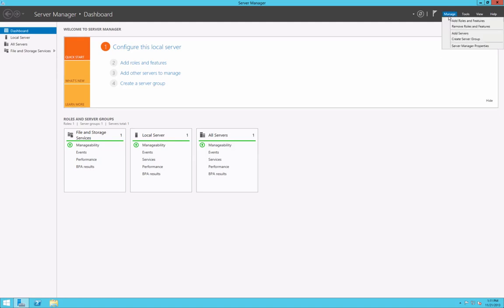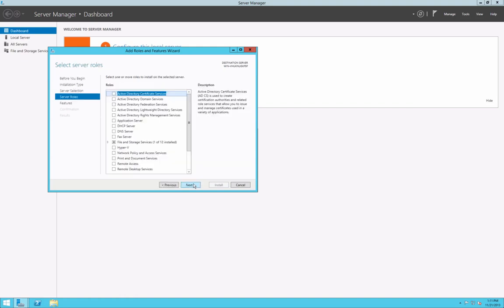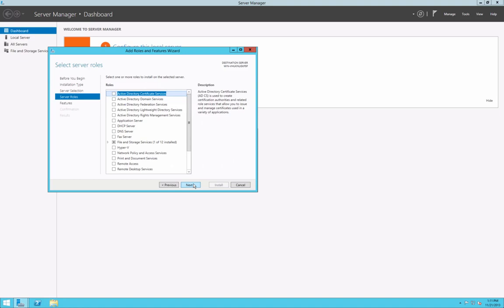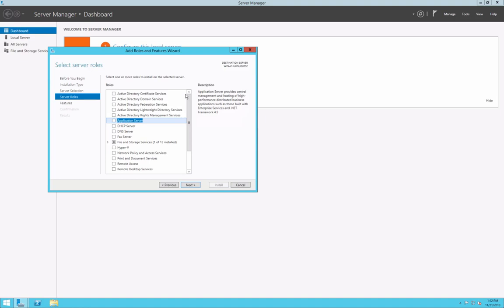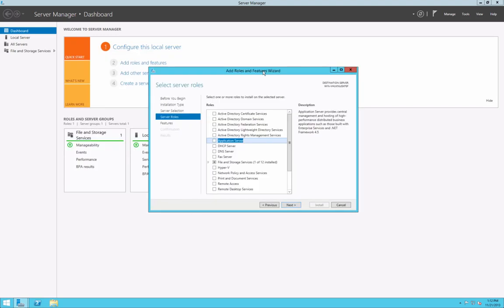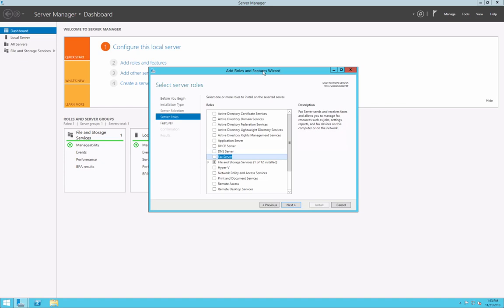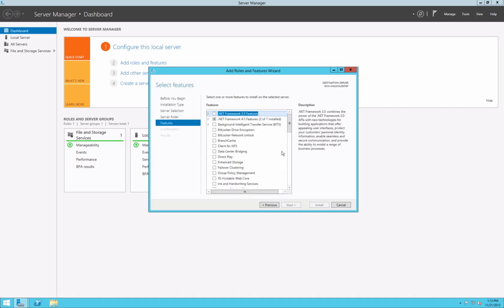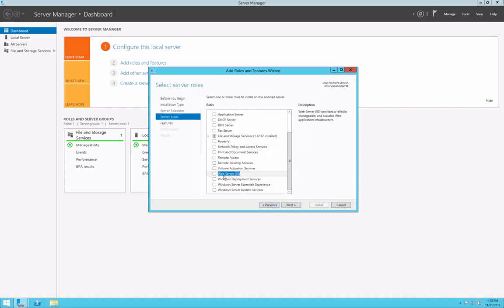Windows Server 2012 Part 3